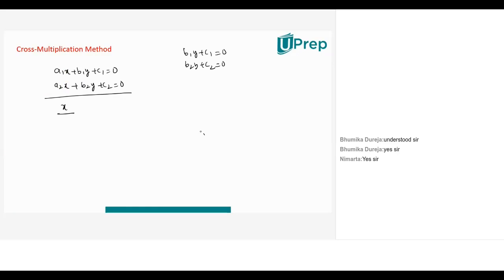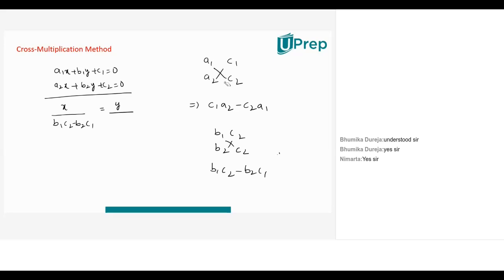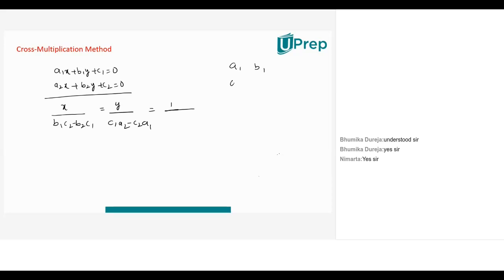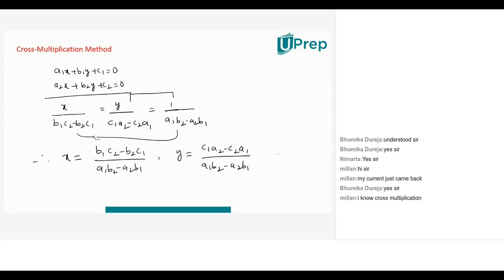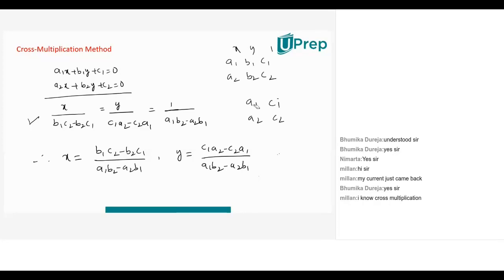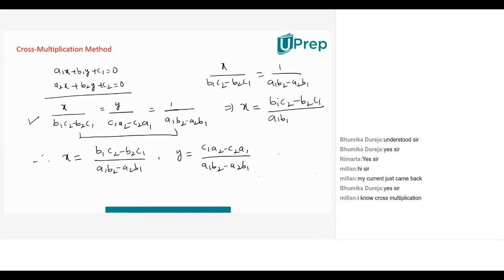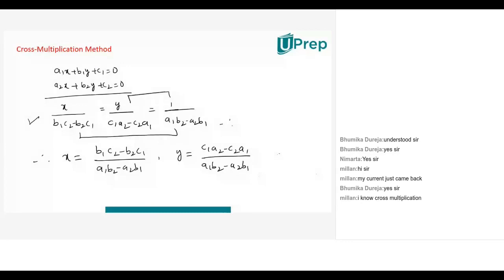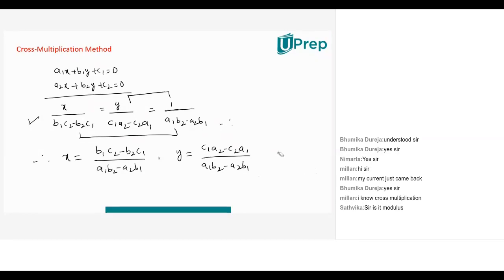Cross multiplication method | Linear equation | Maths | Class 9 | UPrep | IIT JEE/NEET/NTSE/NSO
we will learn how to do cross multiplication and how to solve linear equation.